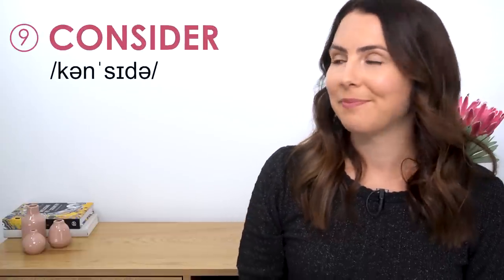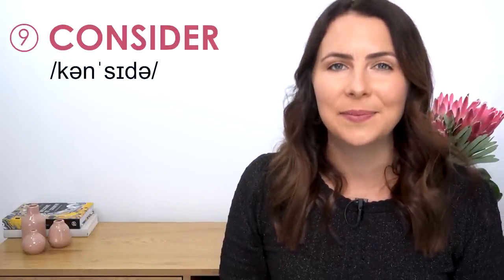How to Say 20 Business English Verbs CORRECTLY! Pronunciation Lesson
Pronunciation practice! This lesson will help you to pronounce 20 business English verbs correctly, sound more professional and communicate clearly. We’ll focus on some common pronunciation mistakes - errors that you might be making as you pronounce these English verbs!

Are you mispronouncing these important English verbs? Avoid making pronunciation mistakes at work and practice these words with me:
“share”, “answer”, “accept”, “focus”, “multiply”, “risk”, “measure”, “purchase”, “present”, “determine”, “exchange”, “authorise”, “consider”, “distribute”, “produce”, “develop”, “value”, “identify”, and “negotiate”.

IF YOU ARE A WOMAN🙋🏻‍♀️ with intermediate to advanced English but you have difficulty SPEAKING English, then check out Hey Lady!

💃 Hey Lady! is an online community (created by Emma) connecting women to practise and improve their English for work, travel and daily life.

✨More than 8000 women have followed the Hey Lady! Way to transform their English and their lives in less than 3 months!